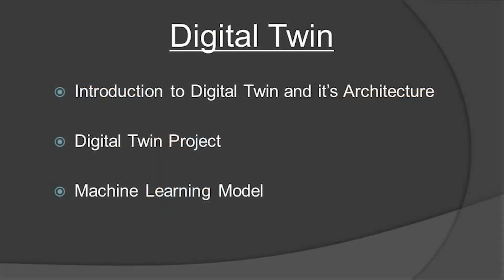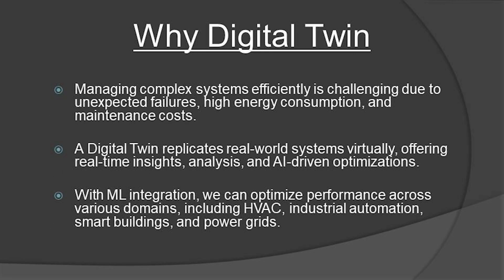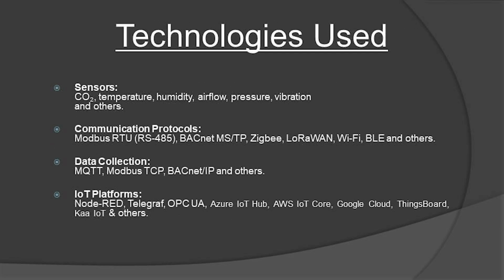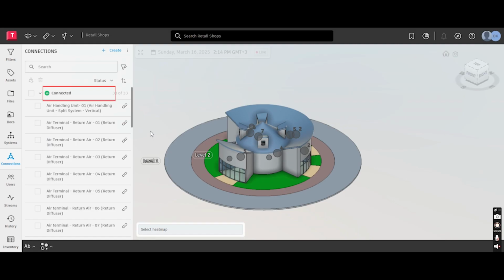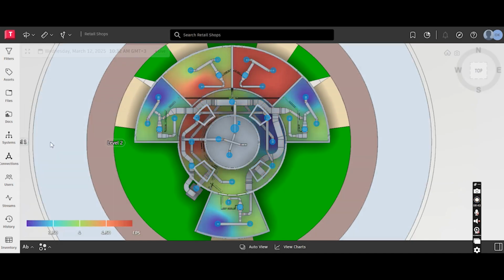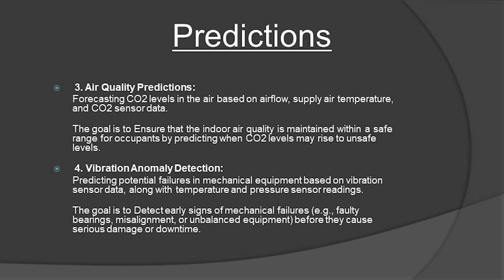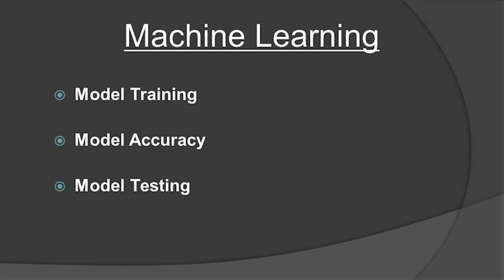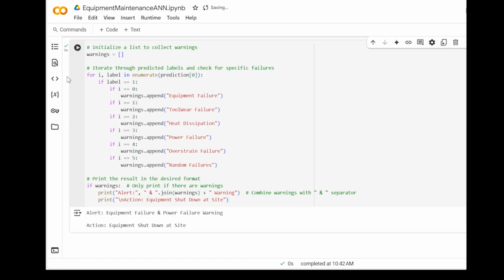Digital Twin - Using BIM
This video demonstrates how to bridge the gap between BIM and Operations using Autodesk Tandem. By leveraging a high-fidelity Digital Twin, we can move beyond reactive repairs to a proactive, predictive maintenance strategy. Watch as we integrate real-time sensor data with digital assets to forecast equipment failures before they occur, reducing downtime and optimizing facility management.

By:
Omare M.A.